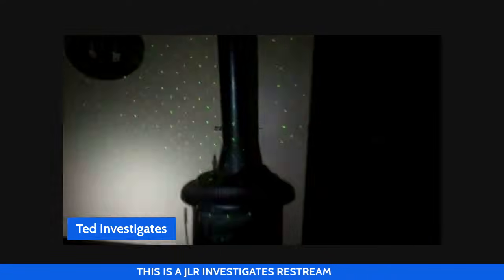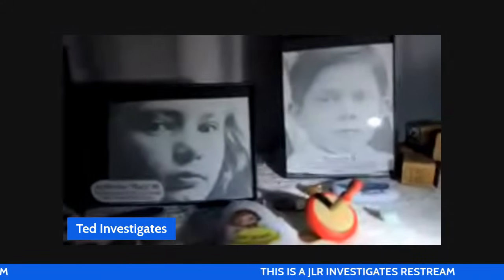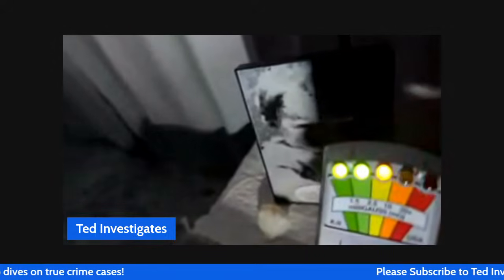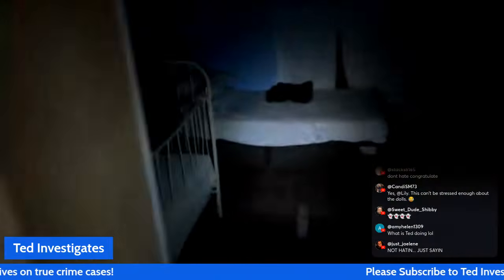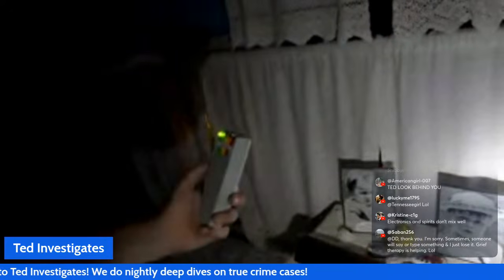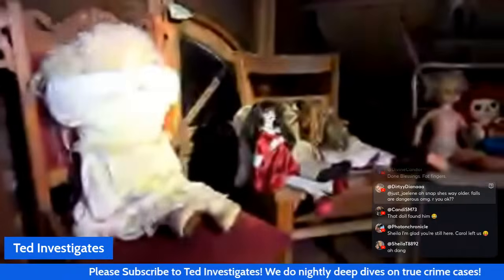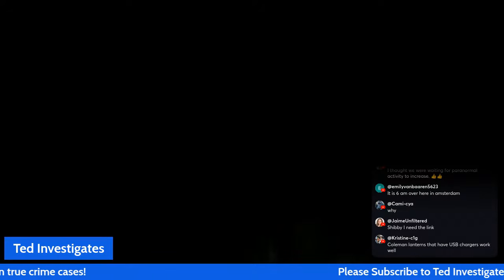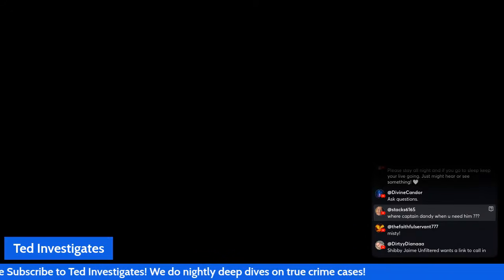🛑TED LIVE @THE AXE MURDER HOUSE & SHIBBY CALL IN SHOW-NANCY GUTHRIE-WEATHER-EVANSDALE-ANYTHING GOES